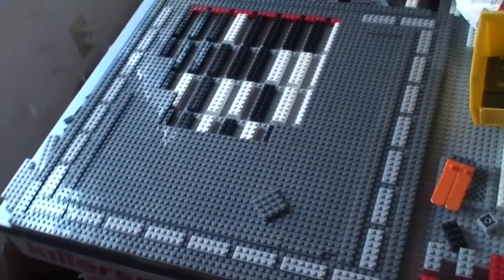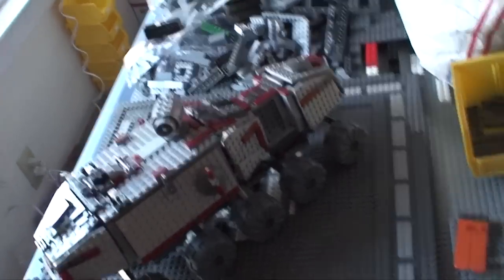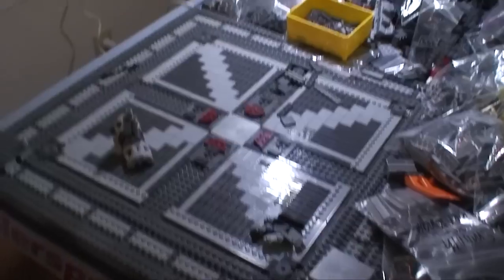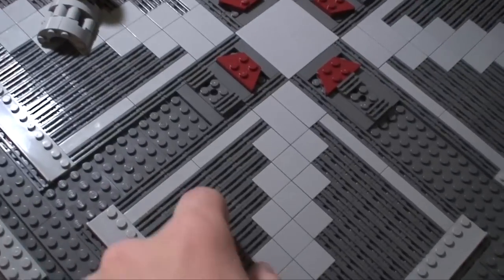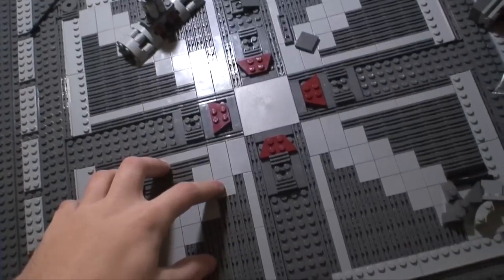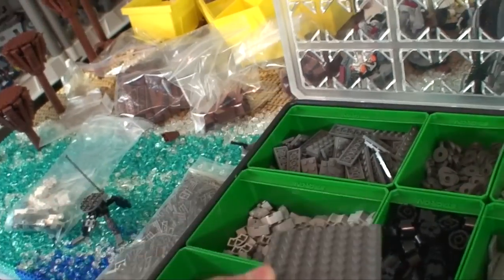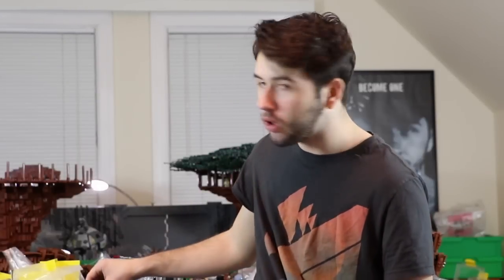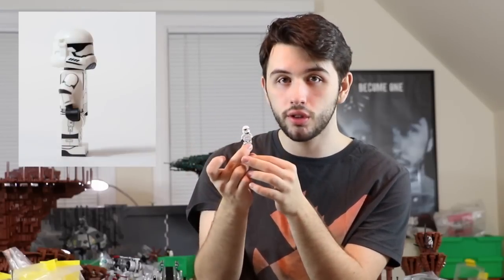Building Kashyyyk in LEGO - Week 42: I Challenge You!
NEW SEGMENTS EVERY FRIDAY!

Submit your LDD design:
(Please include your Name, YouTube Username, and some info about your creation)